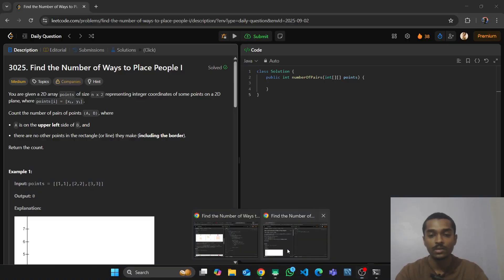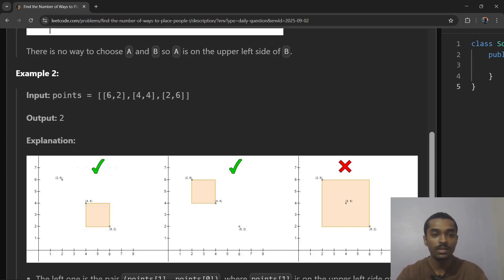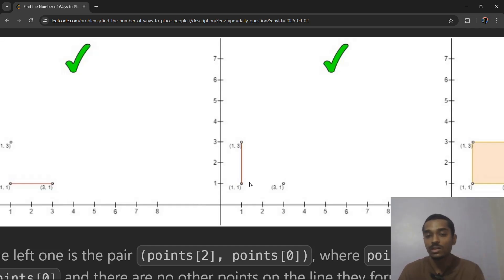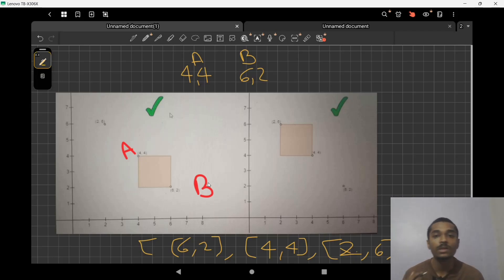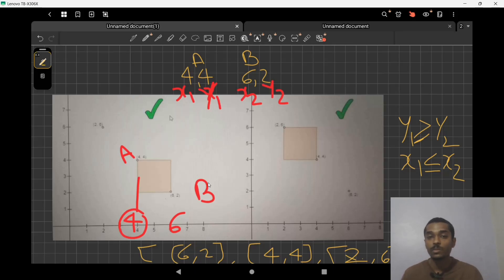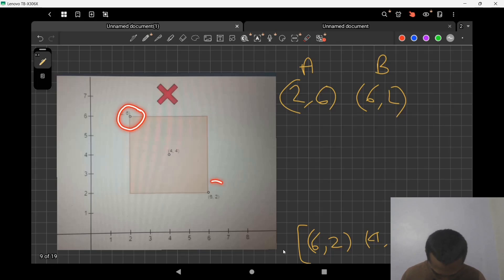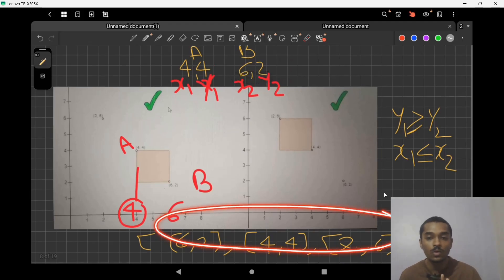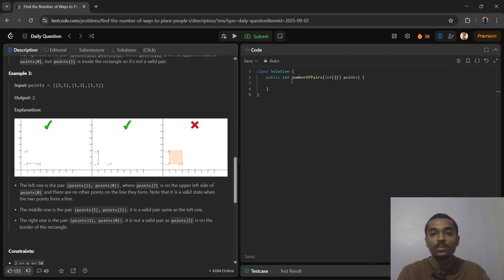Find the Number of Ways to Place People I || Simple Explanation | Leetcode 3025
where to find leetcode daily challenge
leetcode yesterday daily challenge
leetcode daily challenge python
leetcode daily challenge today neetcode
leetcode today contest solutions
leetcode daily challenge tamil
leetcode daily challenge java
leetcode daily challenge c++
leetcode weekly contest solutions
leetcode daily challenge
leetcode javascript 30 days challenge
leetcode problem of the day
leetcode important questions
leetcode questions solutions
leetcode contest solutions
leetcode interview questions
leetcode system design questions
daily temperatures leetcode
leetcode question solving
100 days leetcode challenge
leetcode contest today
leetcode online interview
leetcode 75 days challenge
how to solve questions on leetcode
leetcode weekly contest
leetcode potd today solution
leetcode javascript problems
top leetcode questions for interview
how to master leetcode questions
design an ordered stream leetcode
how to contribute question to leetcode
how to participate in leetcode weekly contest
leetcode weekly contest 431 solution
doing leetcode everyday until i get a job
how many leetcode problems should i do

leetcode weekly contest
minimum cost for tickets leetcode
reconstruct itinerary leetcode
today contest solutions
best sightseeing pair leetcode
snakes and ladders leetcode
russian doll envelopes leetcode
dsa important questions
burst balloons leetcode
decode ways leetcode
minimum cost for tickets
forzathon weekly challenge
983. minimum cost for tickets
leetcode 494
leetcode 2381
leetcode 983
leetcode 45
leetcode 162